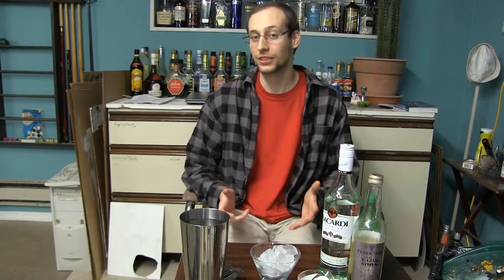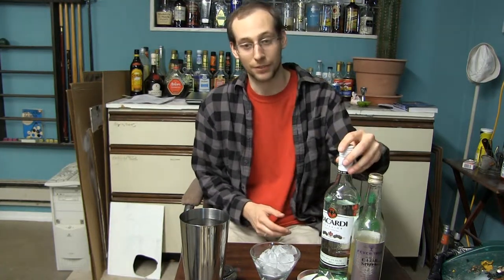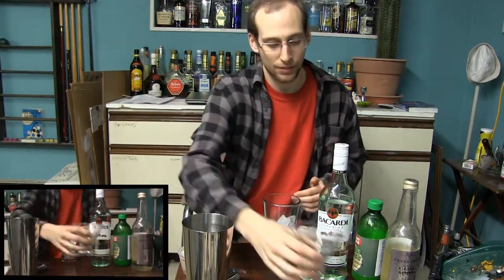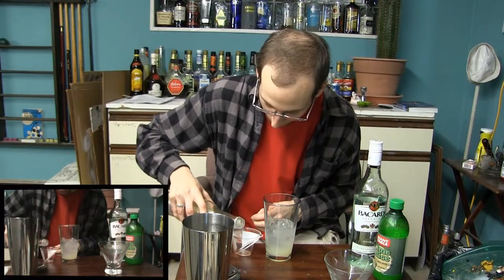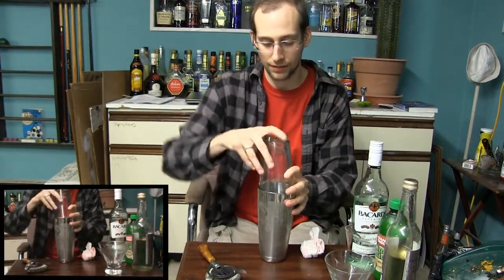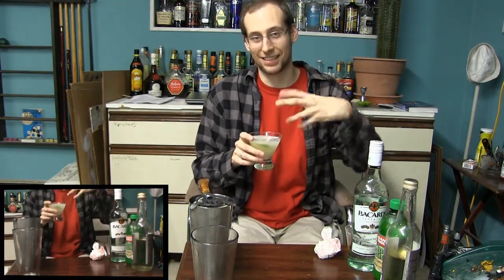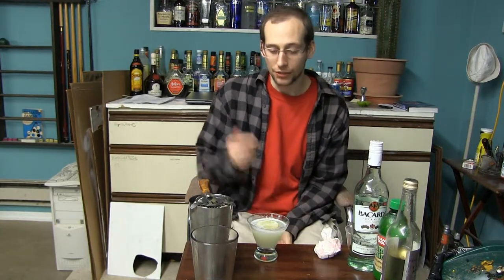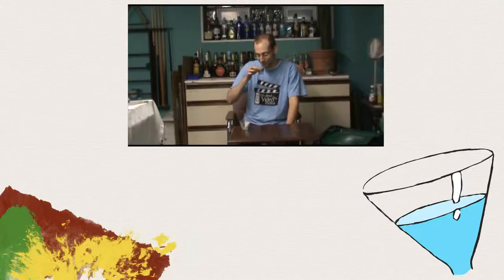Medium of Mixology | Classic Daiquiri (S02e01)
This year/season we're looking at classic cocktail recipes!

Ironically enough my favorite cocktail show here on youtube "Common Man Cocktails" just put up a Daiquiri video as well